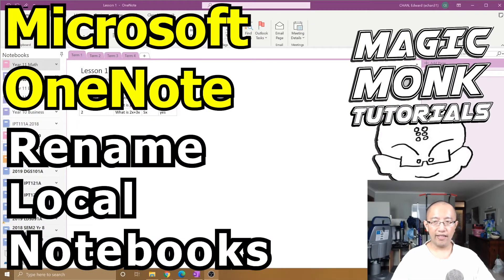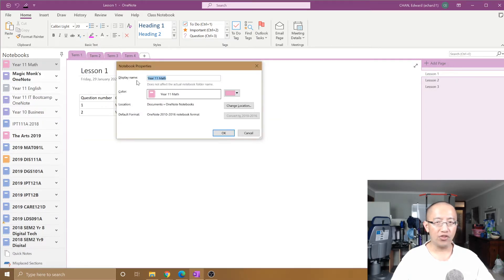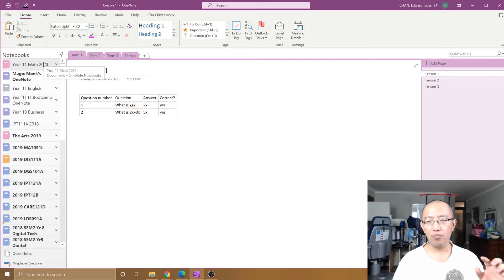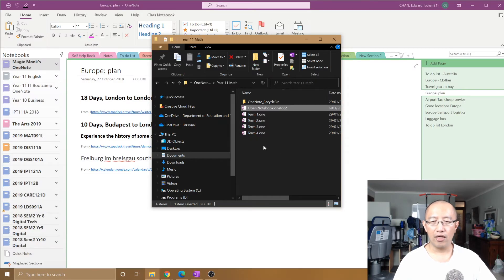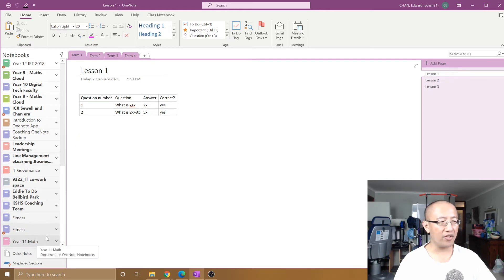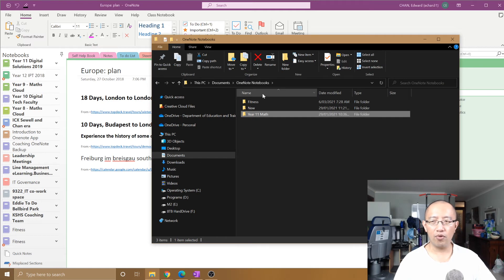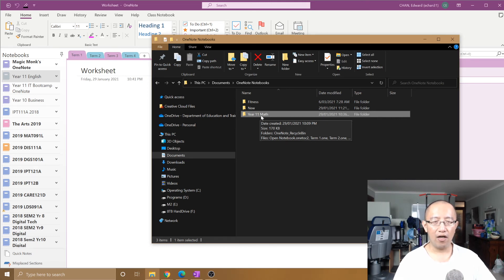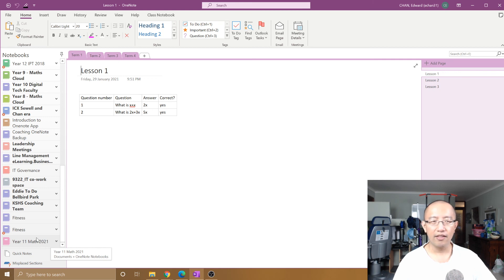Microsoft OneNote: How to rename local Notebooks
In this Microsoft OneNote tutorial, you will learn how to rename onenote notebooks that are stored locally on your hard drive (i.e. not OneDrive)